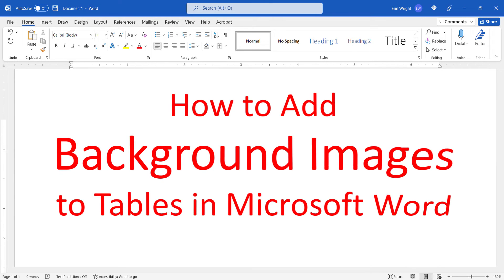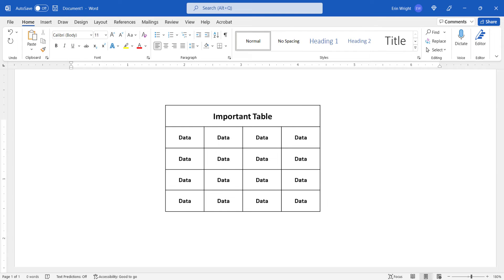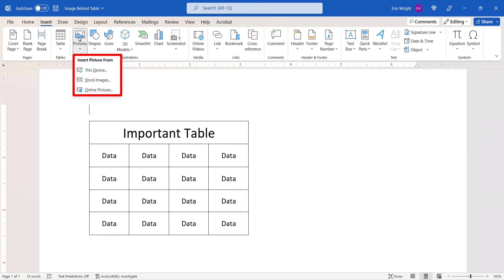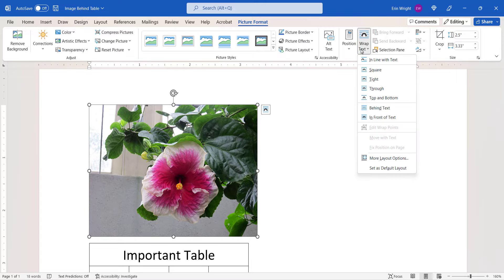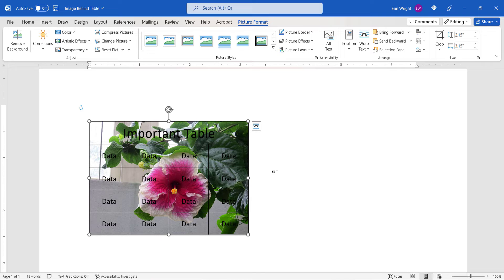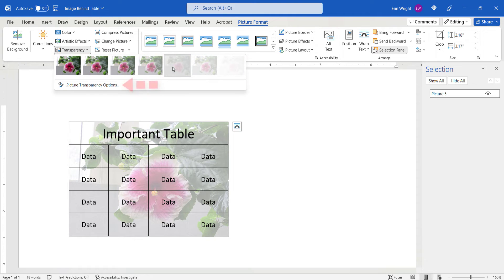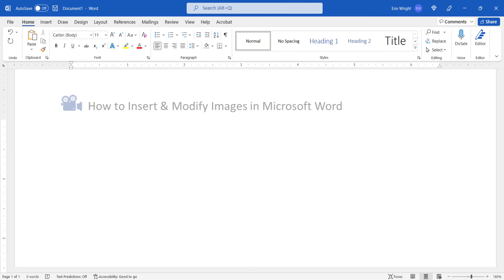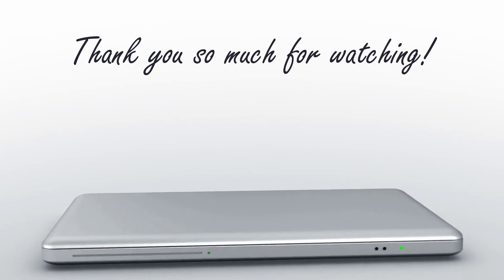How to Add Background Images to Tables in Microsoft Word (PC & Mac)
Learn how to add background images to tables in Microsoft Word. Plus, change the image transparency to make the tables easier to read.

These steps apply to Word for Microsoft 365, Word for Microsoft 365 for Mac (a.k.a., Word for Mac)  Word 2021, Word 2019, Word 2016, and Word 2013.

Chapters:
00:00 Introduction
00:51 How to Add Background Images to Tables
02:35 How to Change the Transparency of Images behind Tables